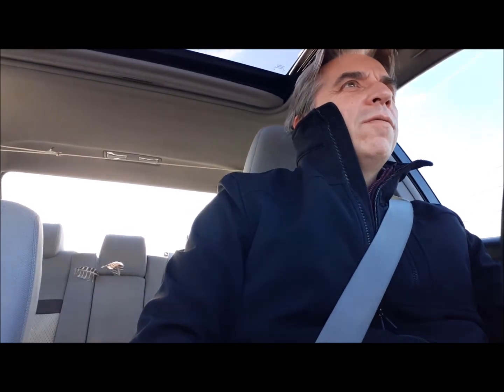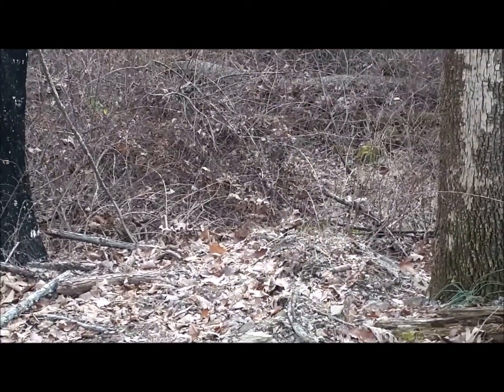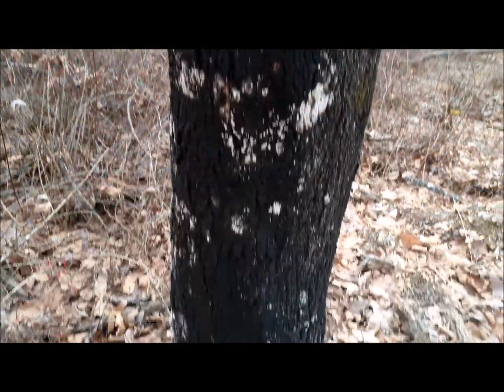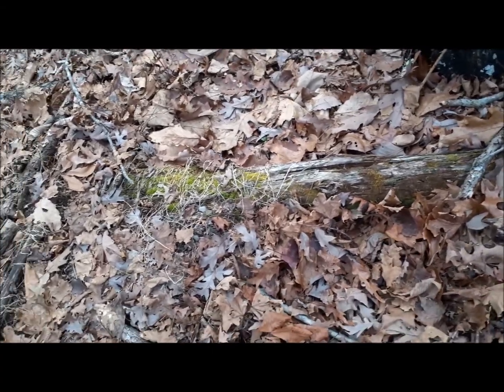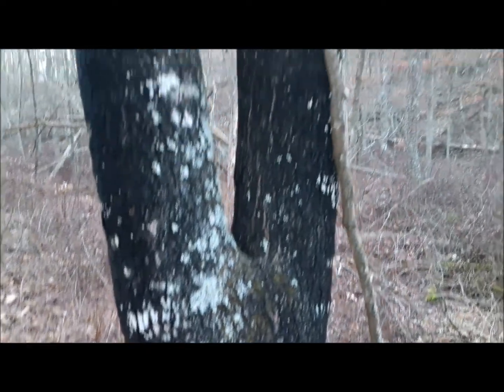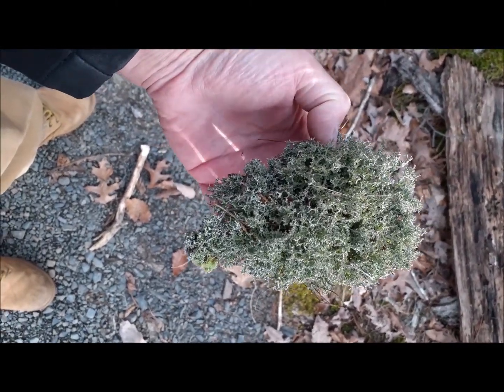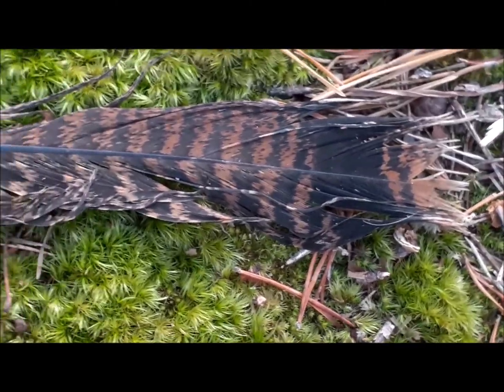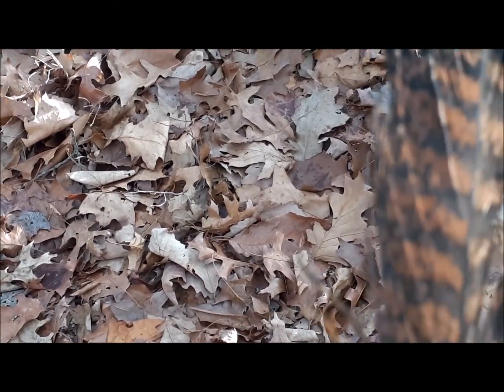Like Lichen?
We look at a few different prizes for our hikes.

Hiking
Outdoors
Camping
Metal Detecting
Fitness
History
Car Repair
RV
Van Life
Minimalist
Fun
Swimming
Fishing
Music
Hickory